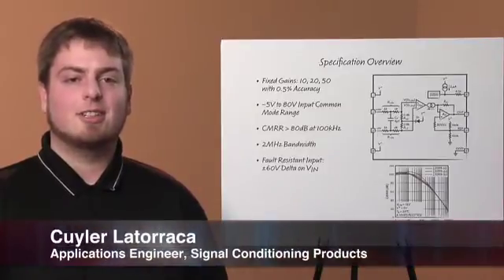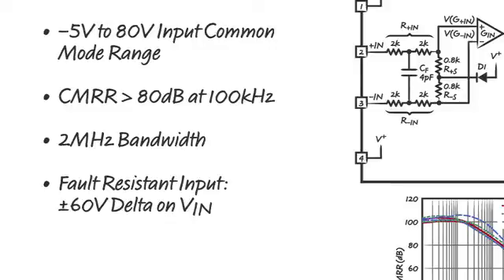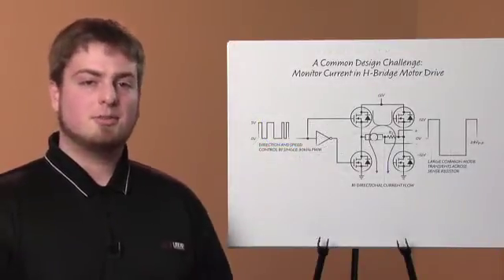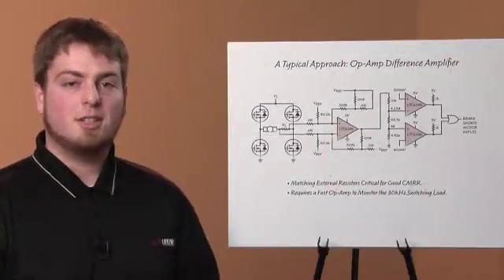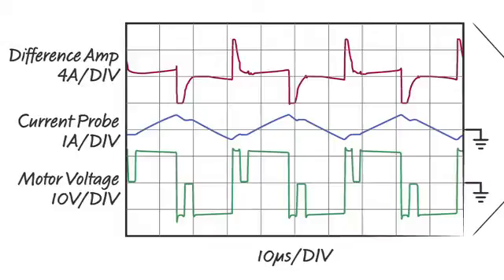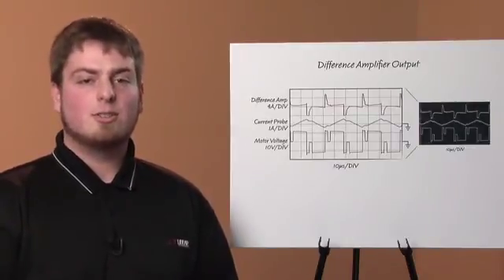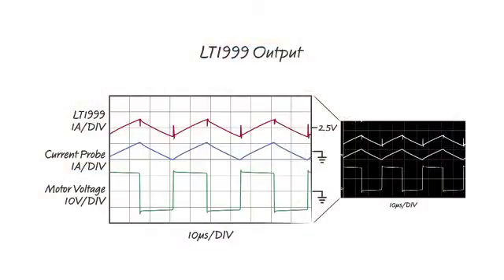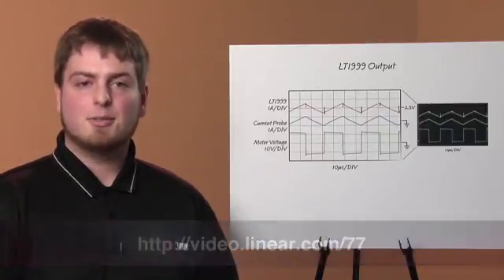Precision Current Monitoring for Electric Motors, Solenoids and Inductive Loads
with Culyer Latorraca

Current information in electric motors and solenoids provides important insight into power output and system health. Electric motor and solenoid driving circuits and the devices themselves create a challenging environment for operation of current monitoring circuits, with large common mode voltage shifts, fast switching currents and large voltage spikes. Many traditional circuits used to monitor current have difficulty rejecting the switching voltages and noise. The LT1999 was designed to be easily designed into these tough environments, rejecting circuit noise and providing accurate current information.